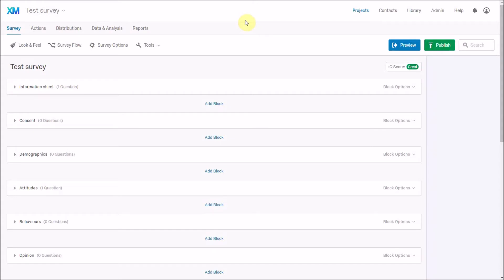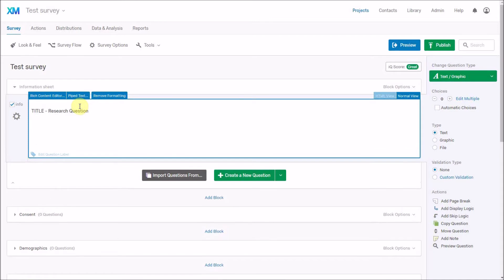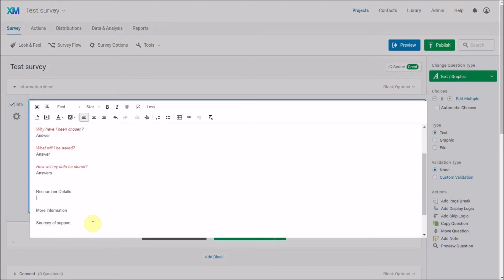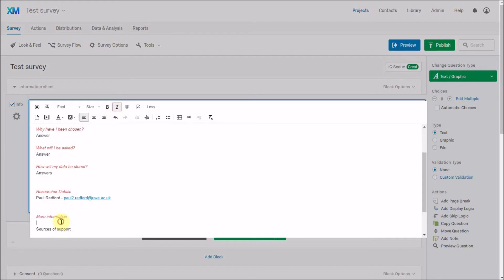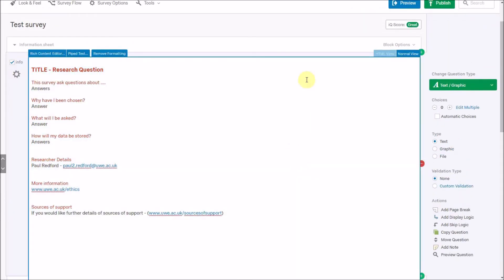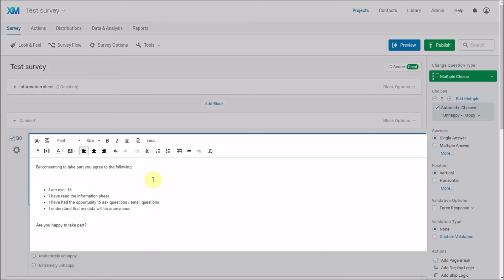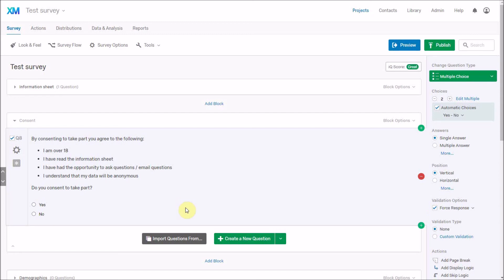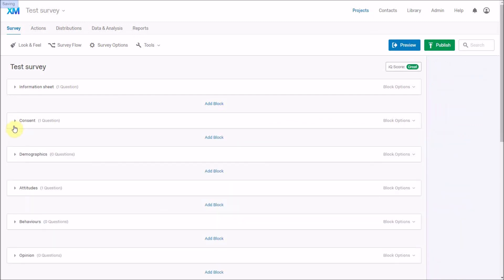Qualtrics 2: Information and Consent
Setting up information and consent forms on Qualtrics.